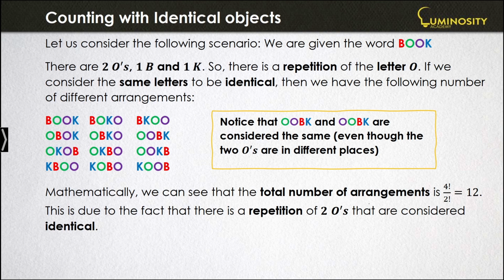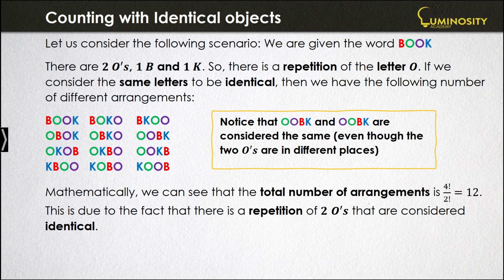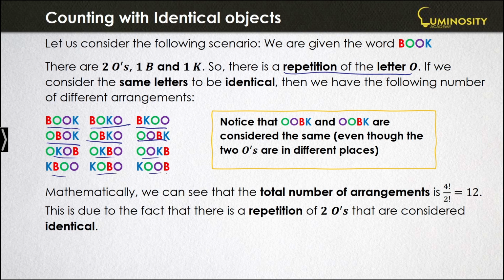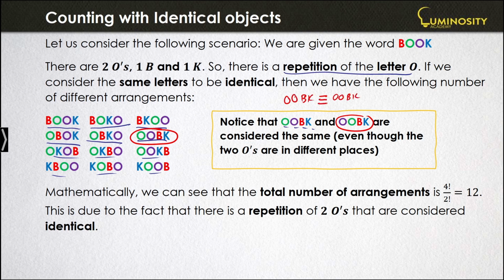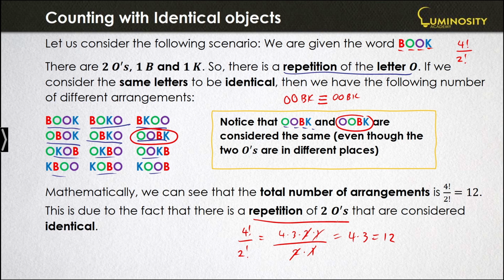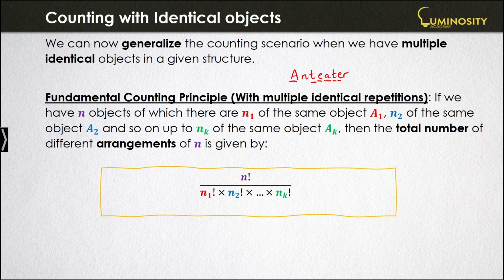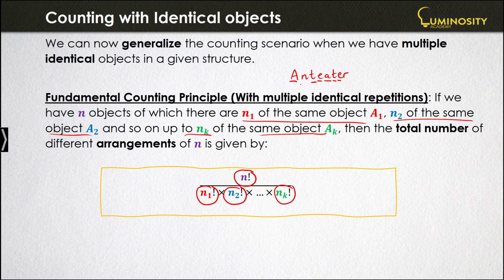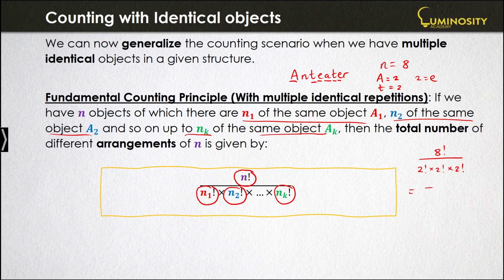Counting with Identical objects